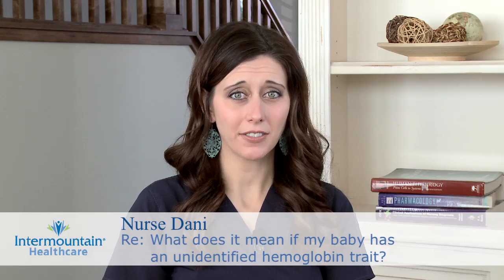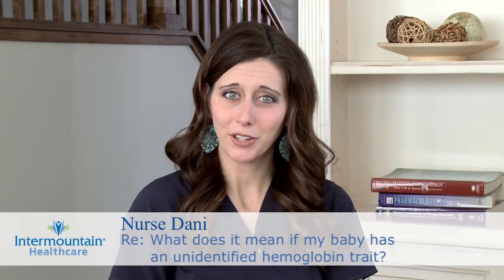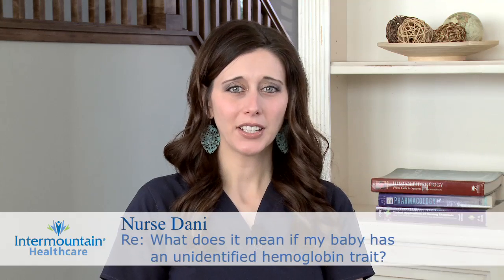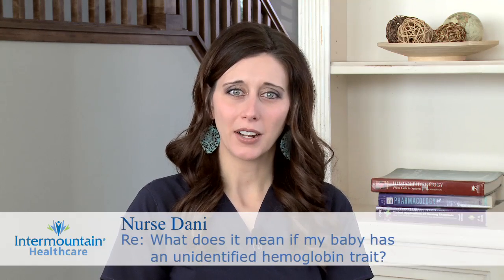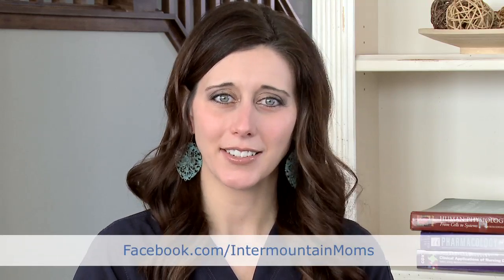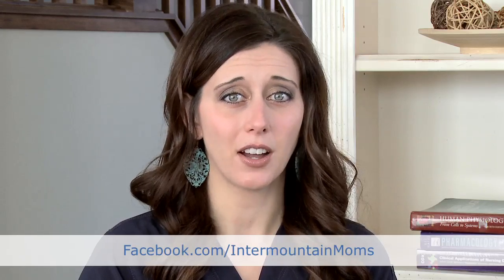What does it mean if my baby has an unidentified hemoglobin trait?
You mentioned that you received a letter in the mail saying that your baby has an unidentified hemoglobin trait, and of course, you're wondering what that means. Ultimately, I suggest talking with your pediatrician about it, and they'll be able to give you tailored information and advice. Generally speaking though, an unidentified hemoglobin is discovered when we do routine testing on a newborn, and it doesn't mean that the baby has a disease or that they're sick. They're healthy, but they have an unidentified hemoglobin trait. And basically, what that means is that one parent passed on a normal hemoglobin trait, and the other parent may be a carrier of an unusual hemoglobin trait and passed that along to the baby, so then they have an unidentified hemoglobin trait.

Most types don't cause problems. You're doctor may recommend that your child is retested as he or she gets older, because as a person starts to make adult hemoglobin, the unidentified trait disappears. It might also be a good idea to talk with a genetic counselor, because they can discuss if this has any implications for future children or for grandchildren.